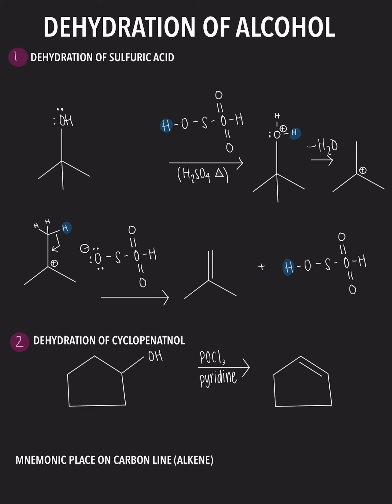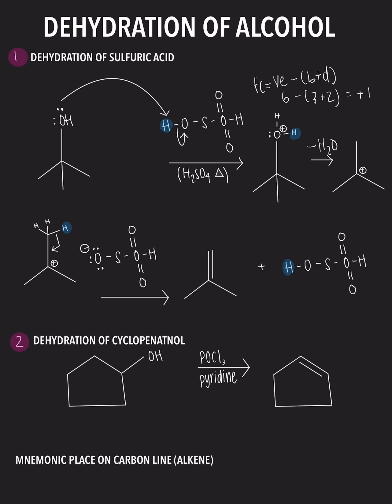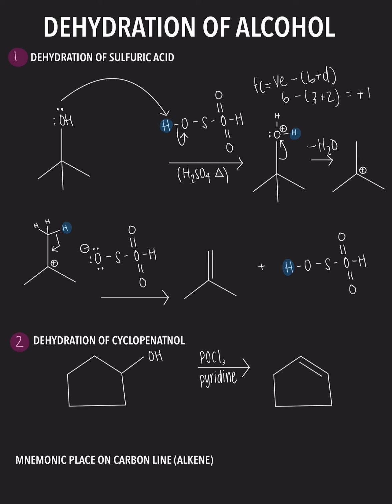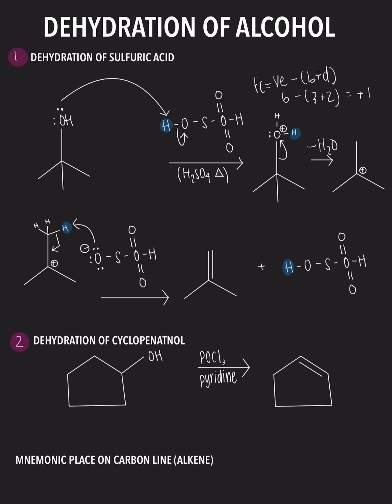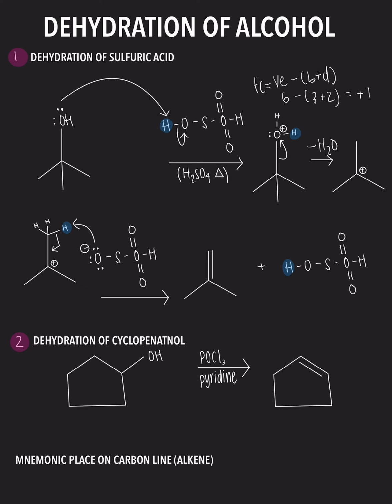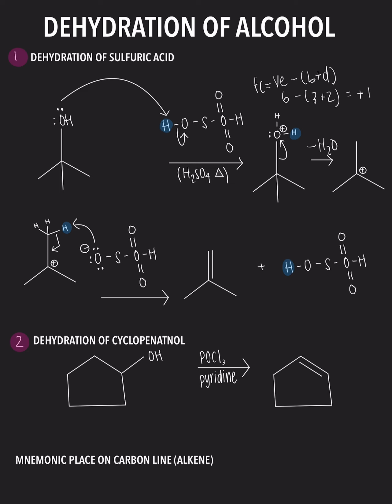DEHYDRATION OF ALCOHOL, DEHYDRATION OF SULFURIC ACID, DEHYDRATION OF CYCLOPENTANOL | OCHEM Explained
In this video, we explain the process of dehydration in organic chemistry, focusing on the dehydration of alcohols using sulfuric acid and the specific case of cyclopentanol. Learn how the removal of a water molecule from alcohols leads to the formation of alkenes, and why sulfuric acid is commonly used as a catalyst in this reaction. We also cover the mechanisms involved and how the structure of cyclopentanol influences the reaction. Perfect for anyone studying organic reactions or learning about alcohol dehydration!